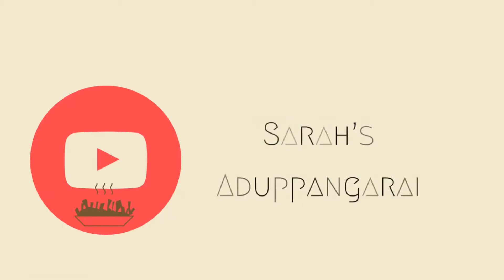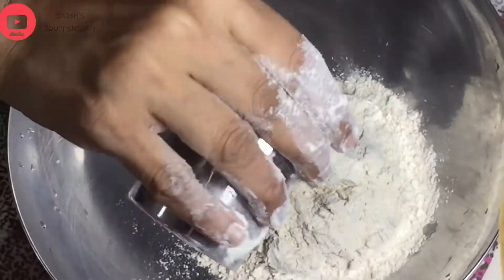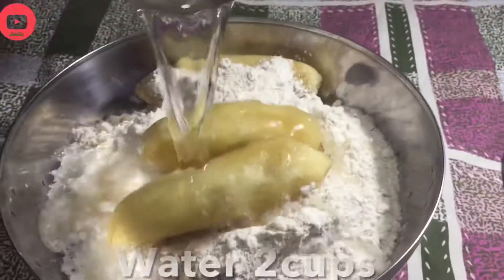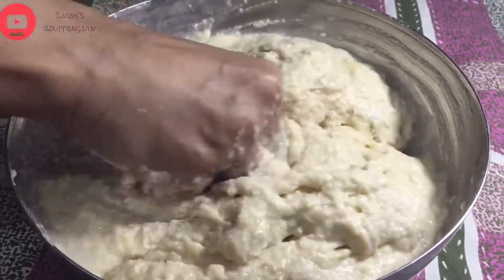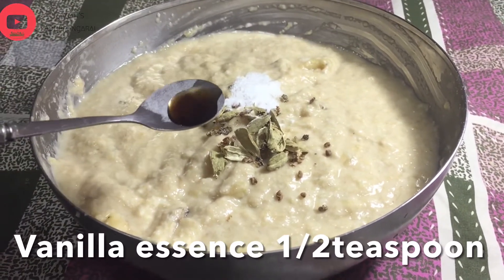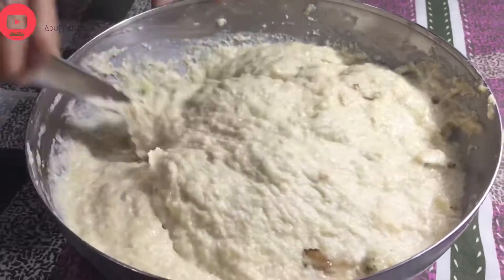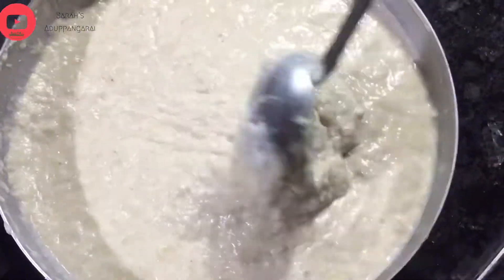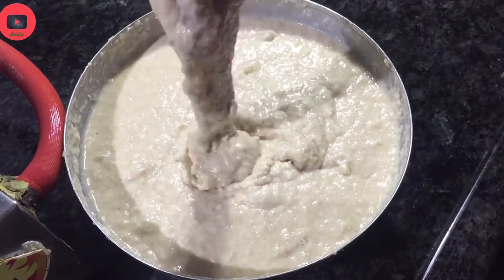wheatravapaniyaaram|| கோதுமை ரவை பனியாரம் செய்வது எப்படி?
26/5/21